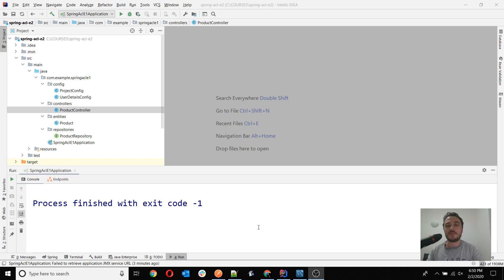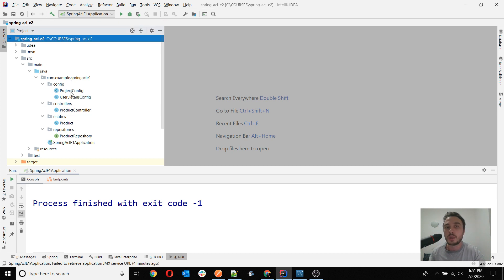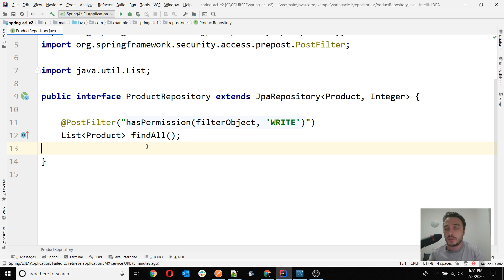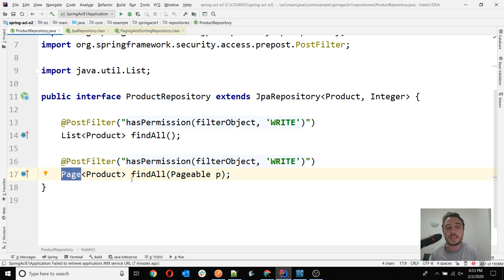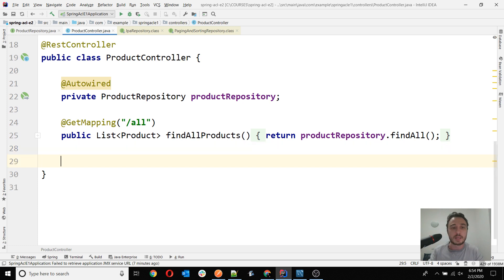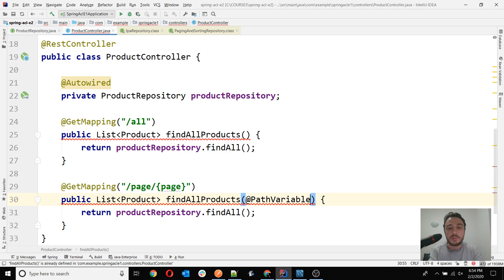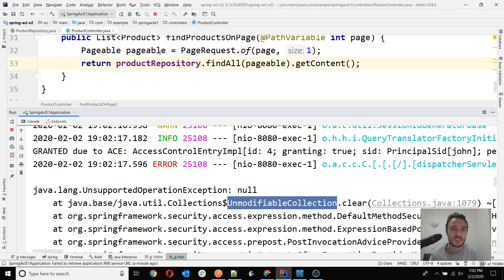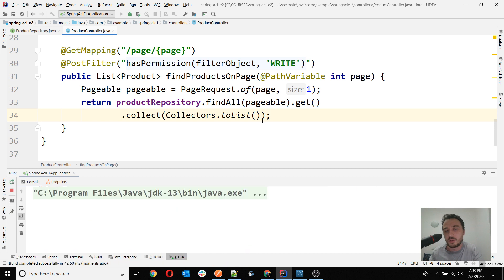[QUESTION] How do ACLs work with Pageable and @PostFilter in Spring Security?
In this video, I share my opinion regarding how to work with Pageable and @PostFilter when working with an ACL implementation in Spring Security.